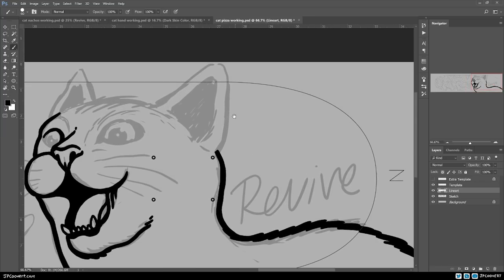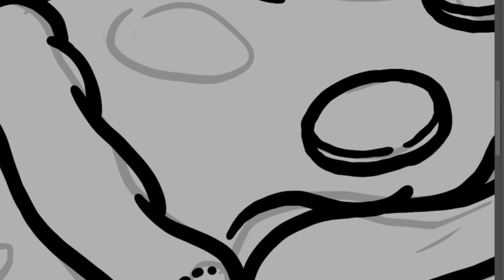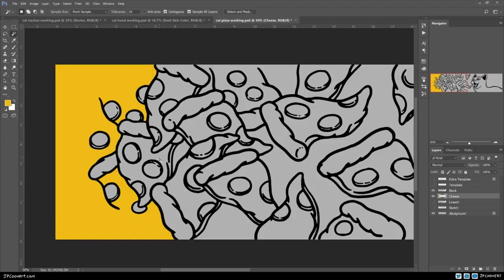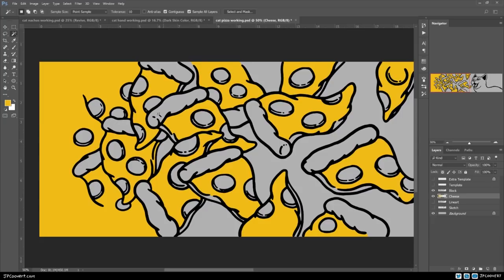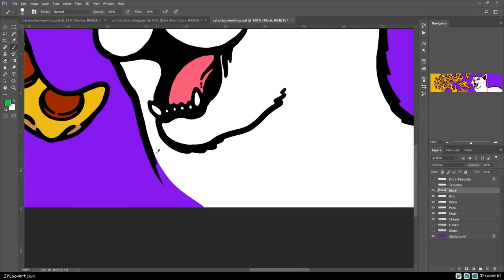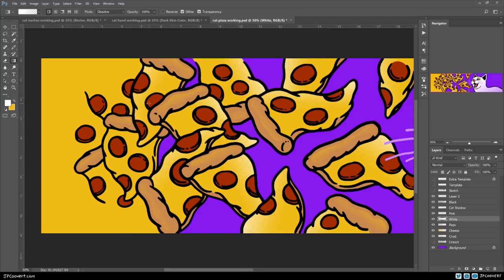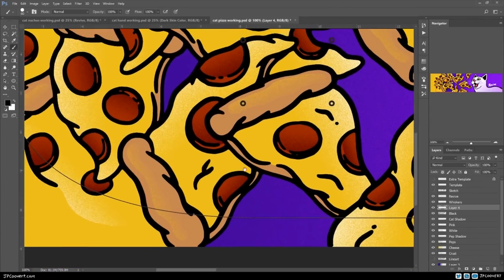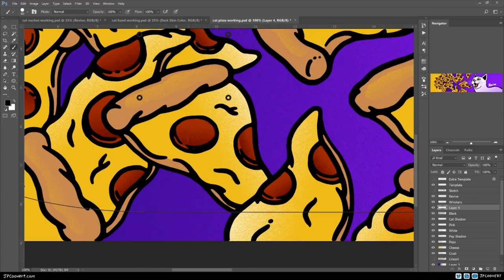Designing a Revive Skateboard Deck [Cat Vs Pizza]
Want to hang out? I stream art every Monday & Wednesday at 6pm (CST)